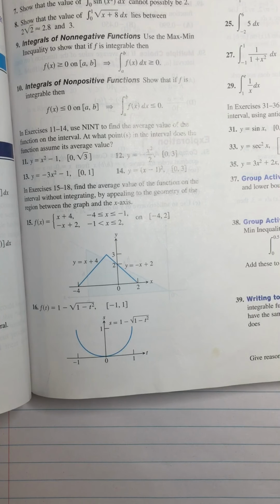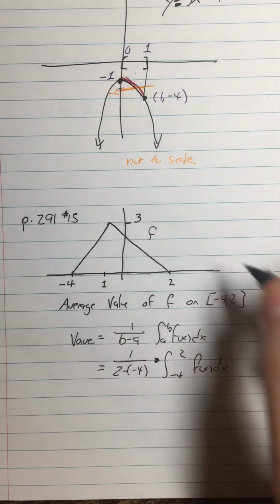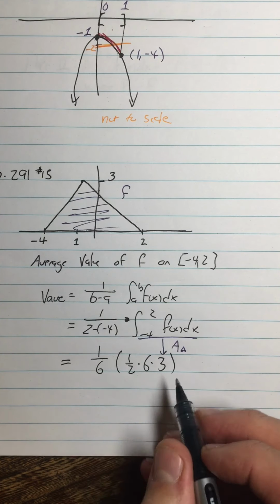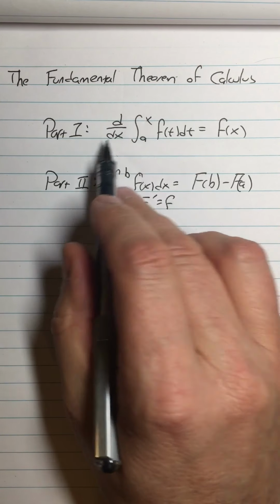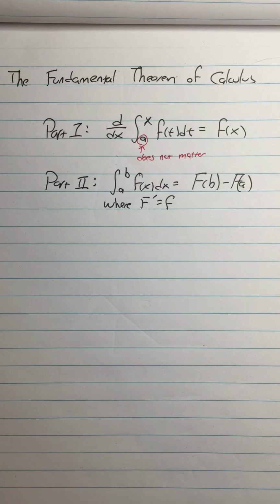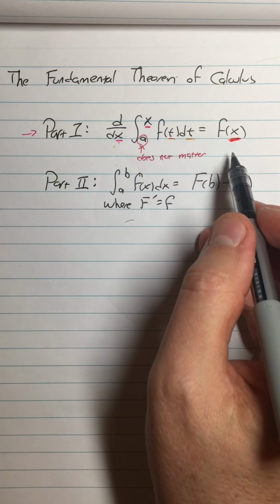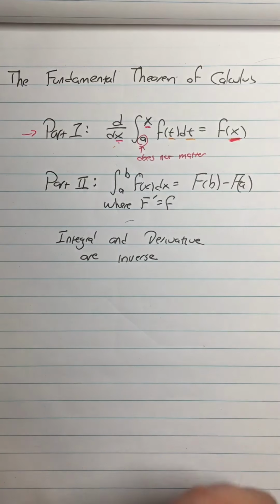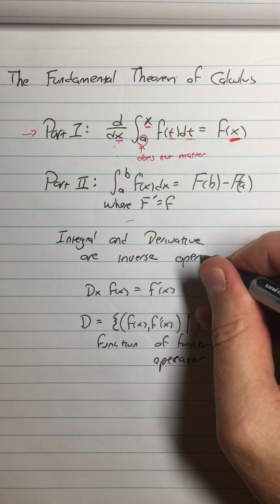Calc Unit 4 Odds and Ends Part 2